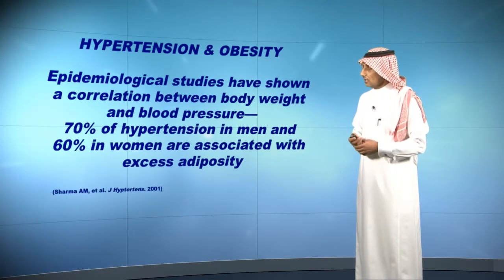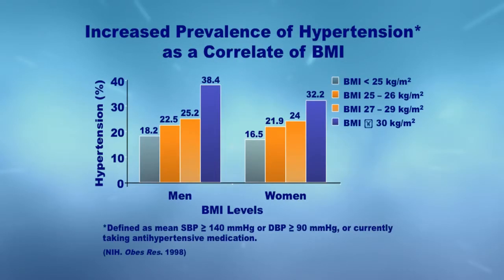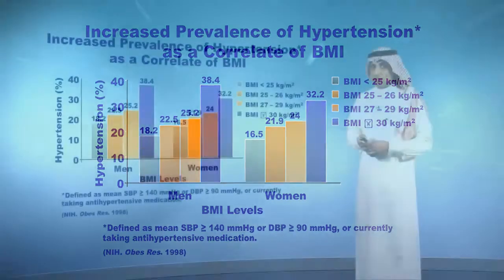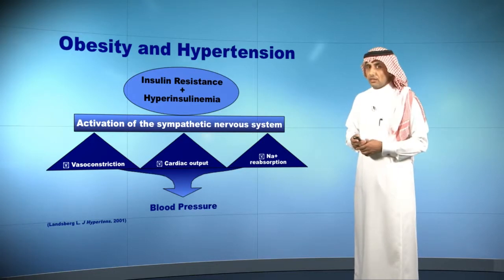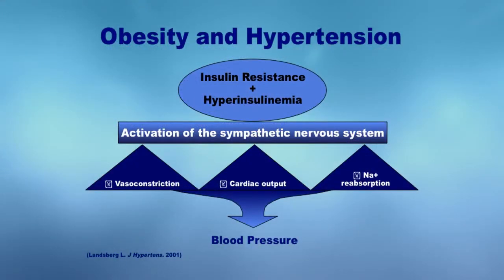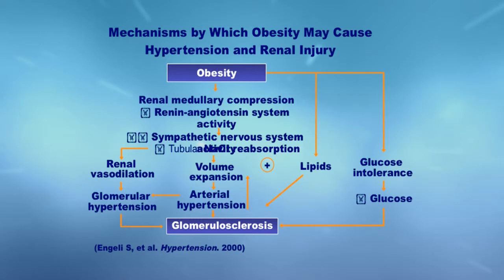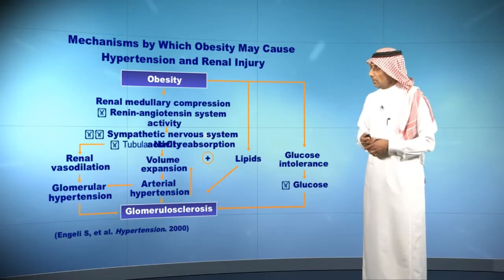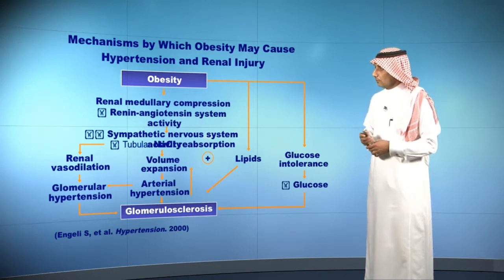Obesity and hypertension, obesity and renal injury, obesity and cardiovascular risk